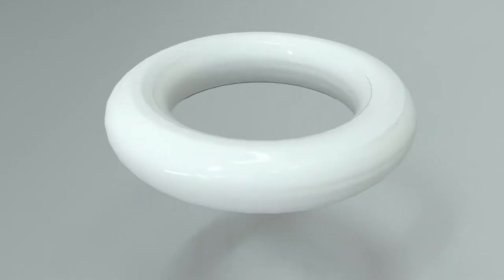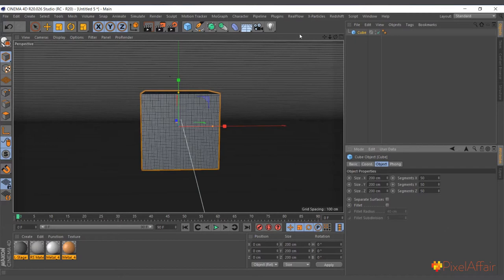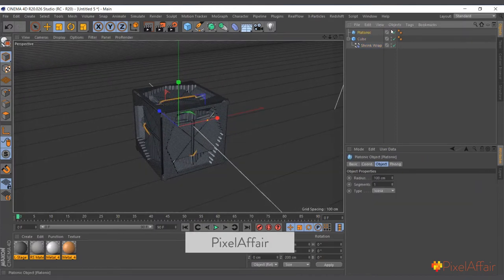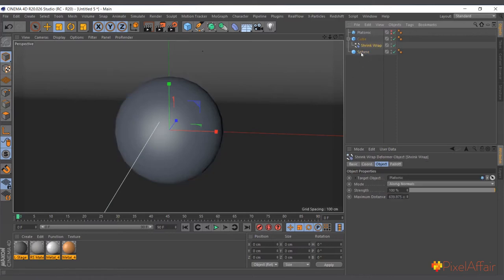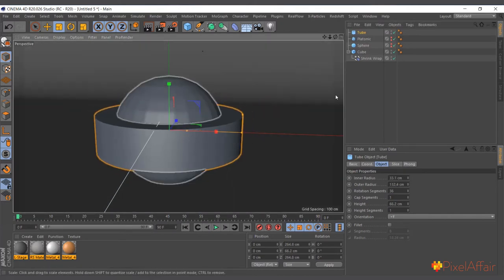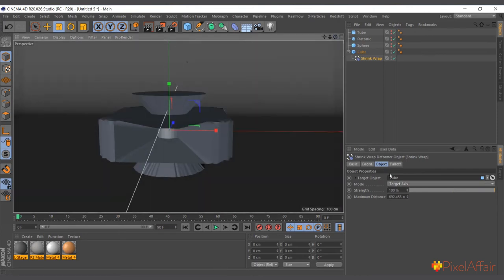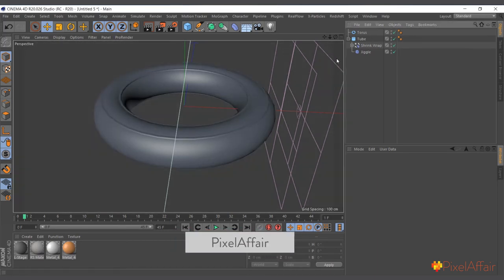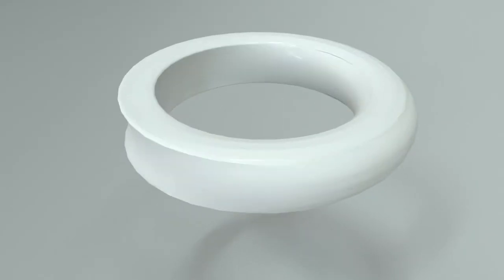Shrink wrap Deformer for Cinema 4d explained